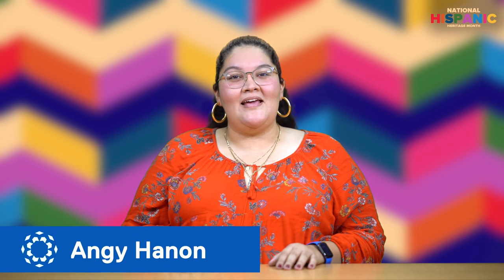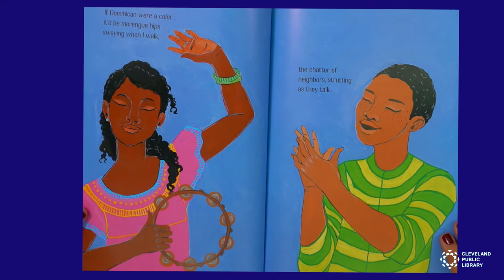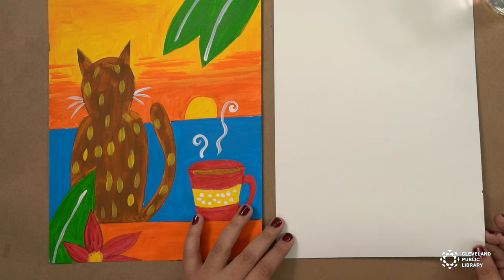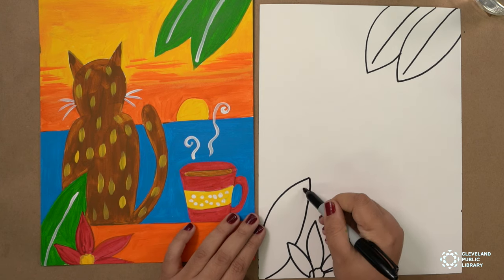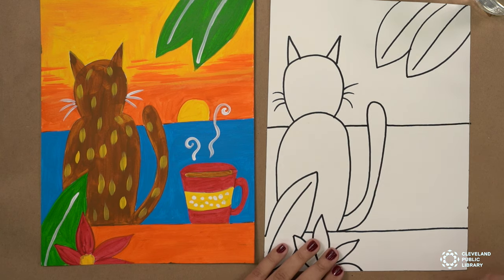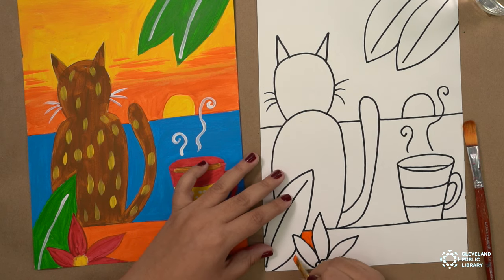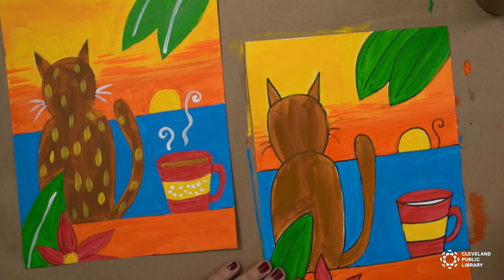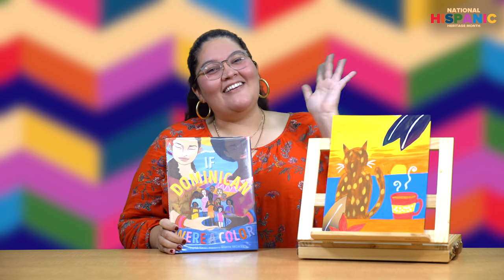Latinx Make Art Week 1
Happy Hispanic Heritage Month! Make art and explore the culture of Latin America in this hands-on series presented by Art Therapy Studio. Join us in person at Julia De Burgos Cultural Arts Center or pick up a free art kit at your neighborhood branch during Hispanic Heritage Month to follow along at home.

Join us in person at Julia De Burgos Cultural Arts Center or pick up a free art kit at your neighborhood branch during Hispanic Heritage Month to follow along at home. Register and select your art kit pick-up location

This week we're drawing inspiration from "If Dominican Were a Color" by Sili Recio to create our very own painting.